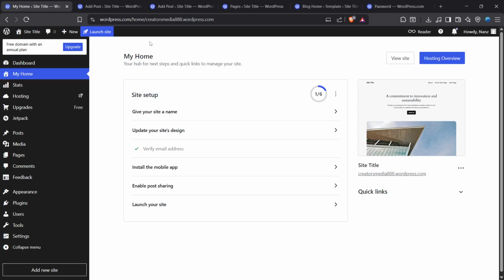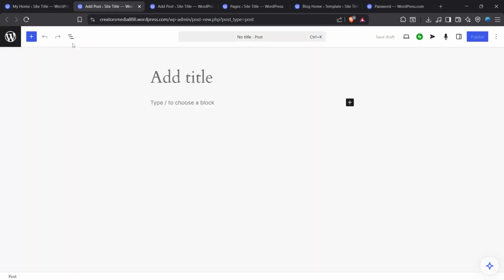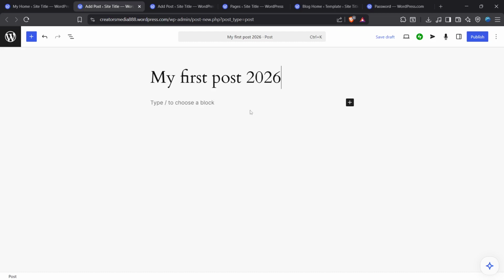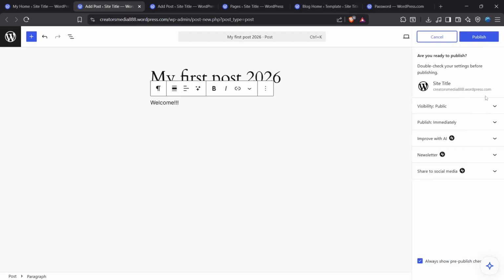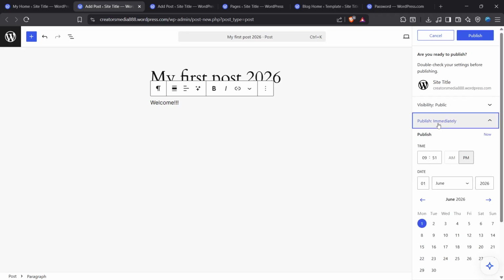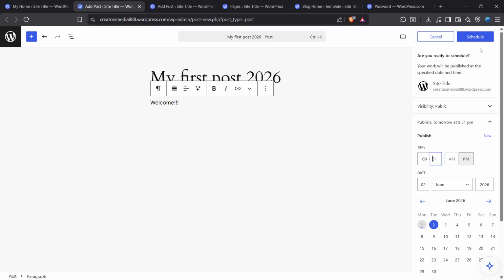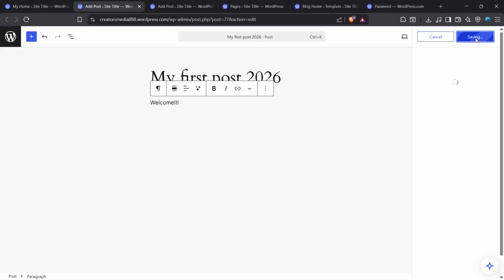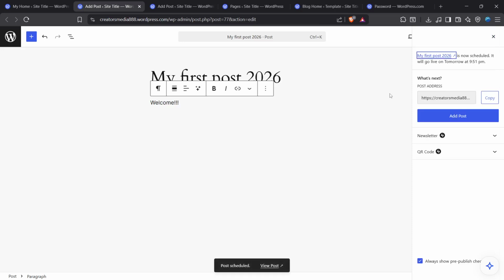How to schedule a WordPress post (Step By Step 2026)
How to schedule a WordPress post